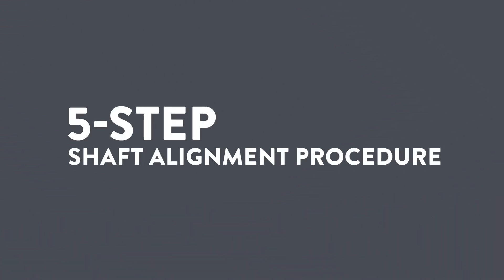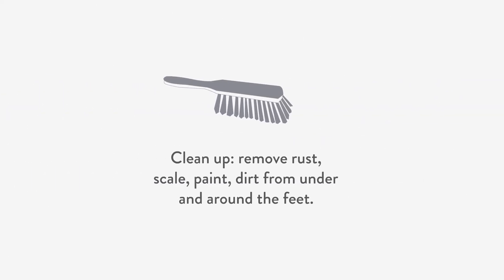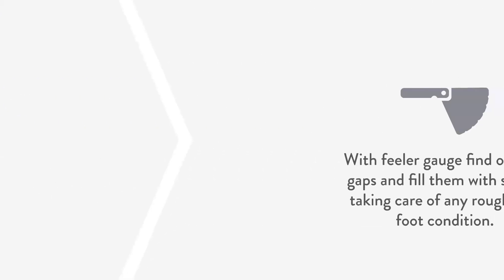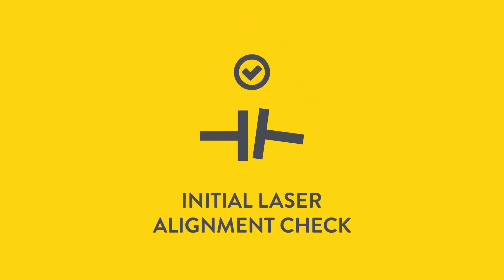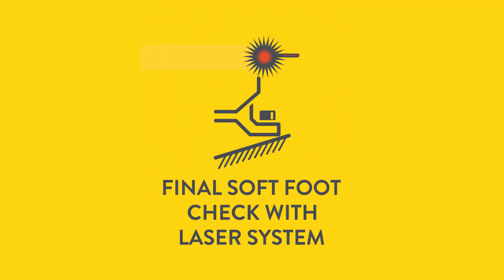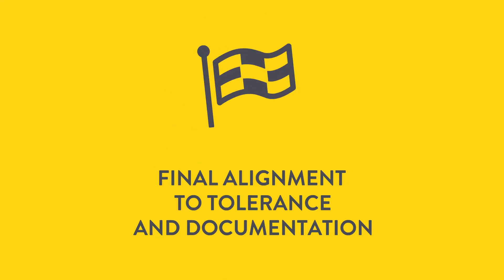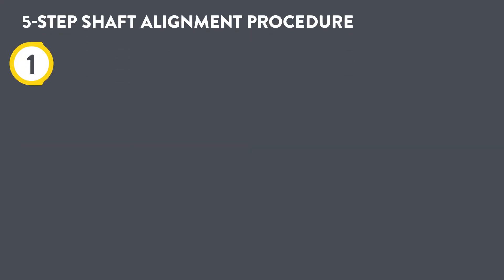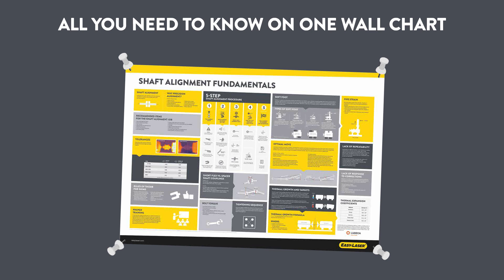5-Step Shaft Alignment Procedure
This Motion Graphic outlines an easy and effective way to align your rotating equipment and brings you one step closer to best practices for your alignment program. for your free Easy-Laser Shaft Alignment Wall Chart today!